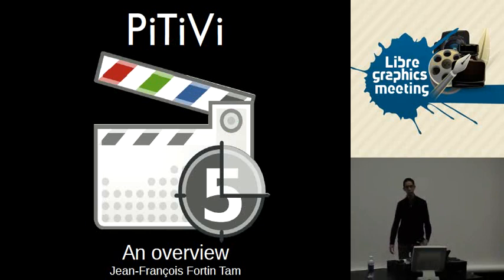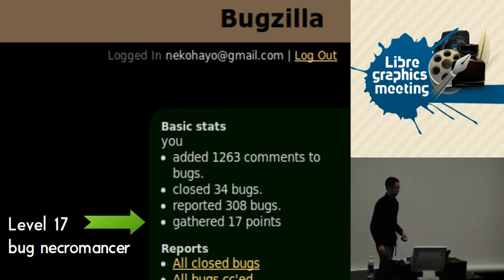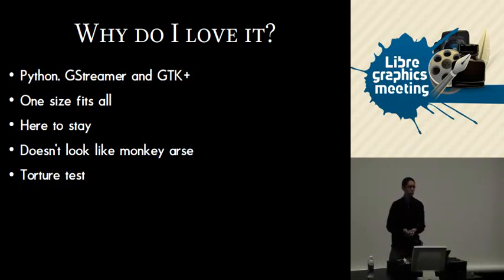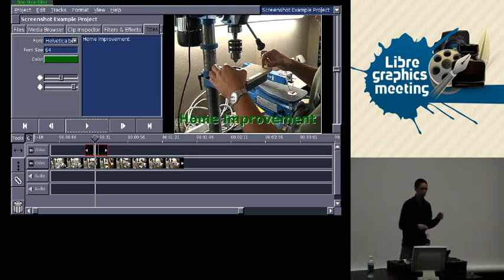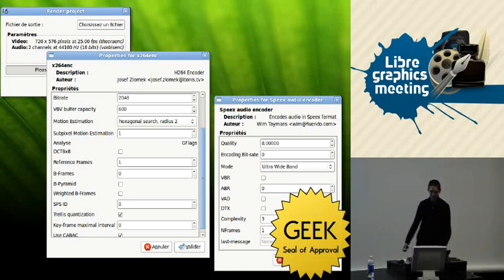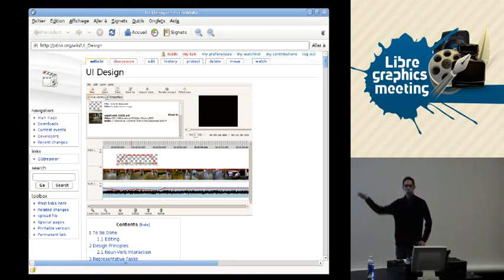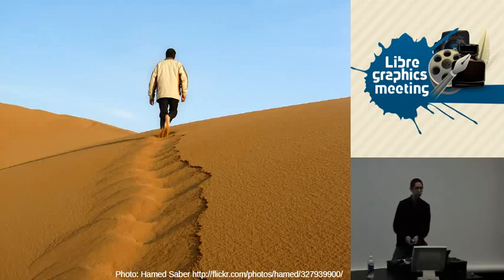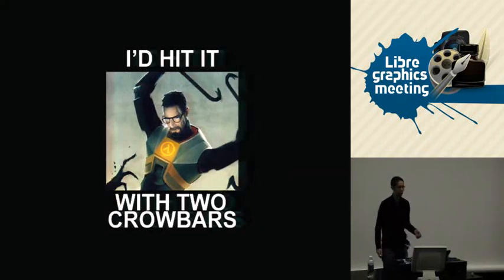PiTiVi: an overview of a FOSS video editor's history and design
Jean-François Fortin Tam